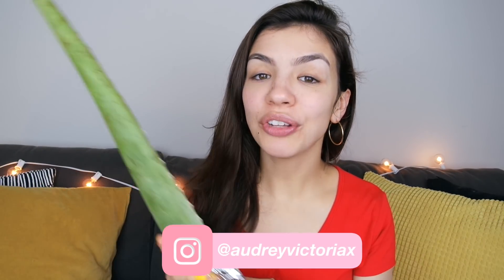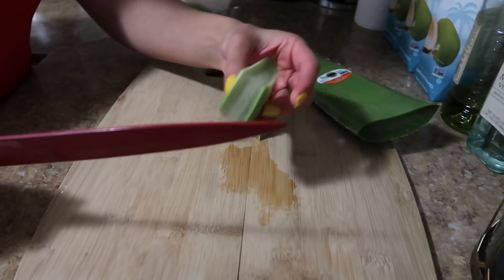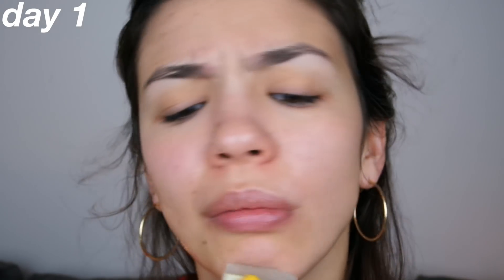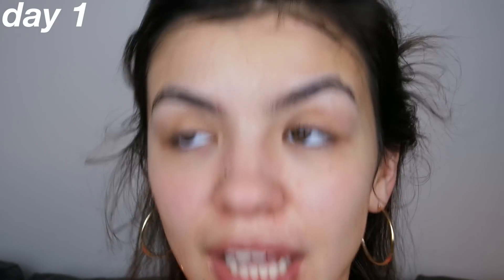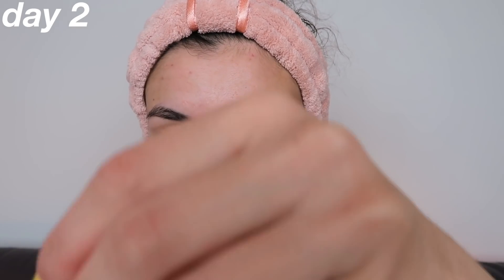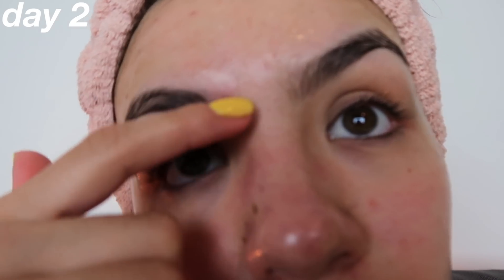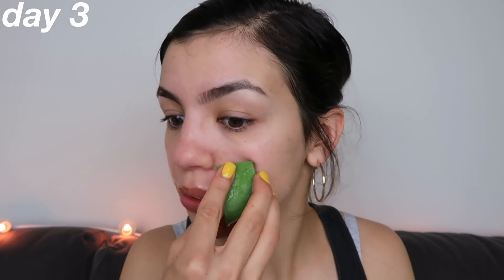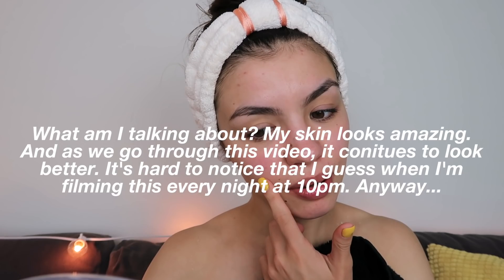I Used ALOE VERA On My Skin For 5 Days & This Is What Happened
I Used ALOE VERA On My Skin For 5 Days And This Is What Happened

▶︎Check Out Products Used In This Video HERE:
Dove Soap
Jojoba Oil
Tea Tree Oil

▶︎I made an AMAZON STOREFRONT!

Hi guys! Today I'm showing you what happened to my skin after I applied aloe vera to my face for 5 days as a DIY face mask. Aloe vera has many benefits for skin; it is anti-inflammatory and helps with burns, irritation, and any other inflammation of the skin. I mainly wanted to see if aloe vera would help with my acne scars, as I haven't really been dealing with acne/breakouts recently. Make sure to watch the whole video to see exactly what happened to my skin after using aloe vera gel for 5 days!

I USED THE AZTEC HEALING CLAY MASK ON MY SKIN EVERYDAY FOR 7 DAYS AND THIS IS WHAT HAPPENED

▶︎ABOUT ME
age: 25 (born in 1993)
ethnicity: Guamanian, German, Irish
camera: SAMSUNG NX MINI
college I went to: Boston University

 dry skin aloe vera juice benefits
aloe vera
aloe vera for face
skincare
skin care